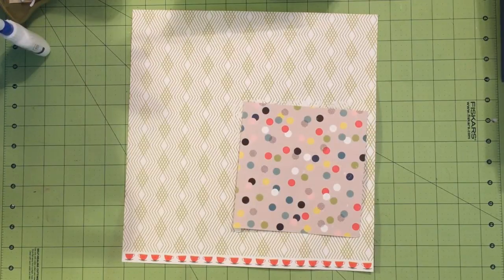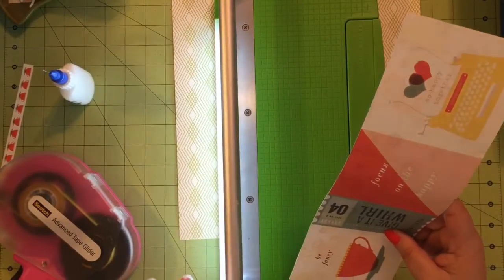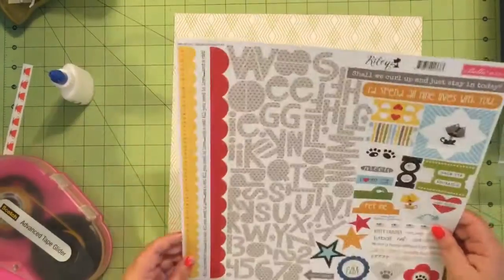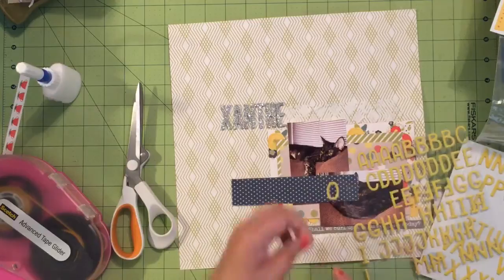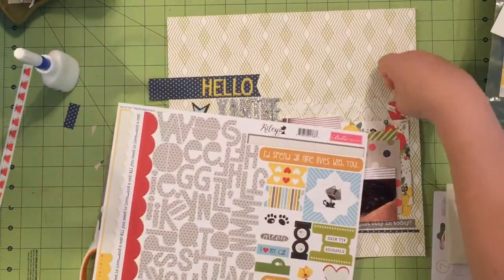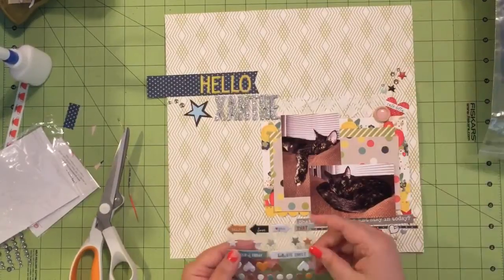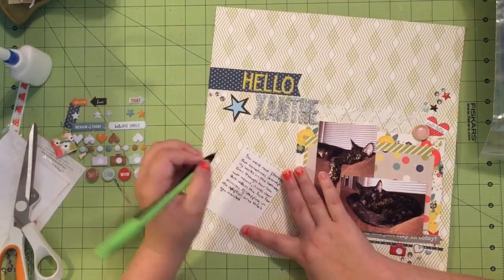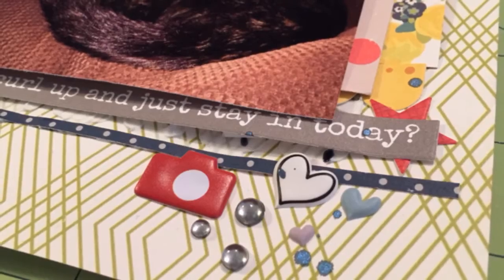Scrapbooking Process Video: Hello Xanthe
A layout about my new cat, using mainly Shimelle's True Stories line.